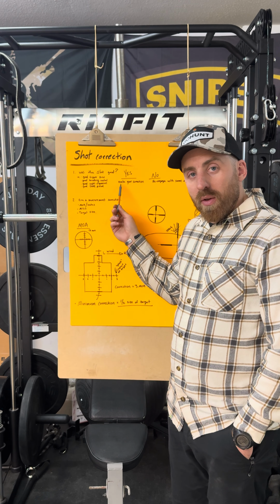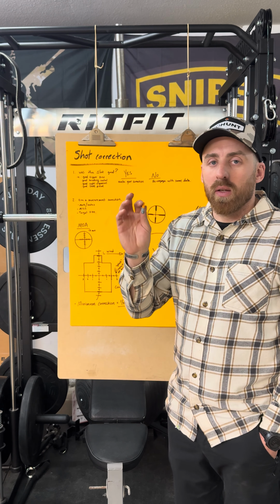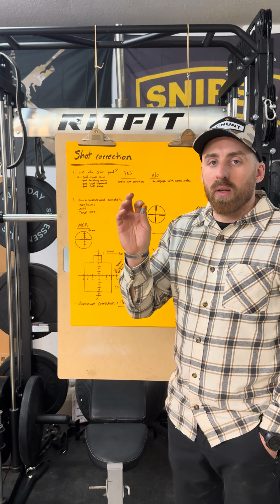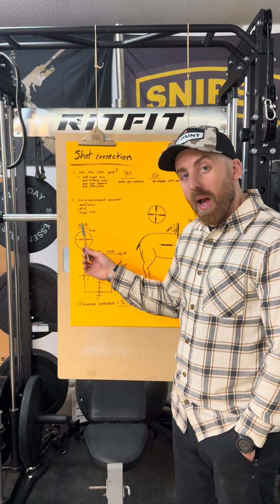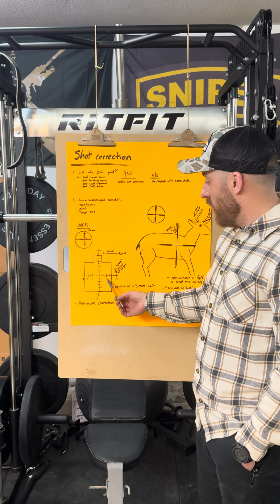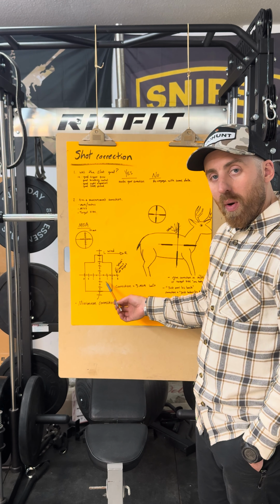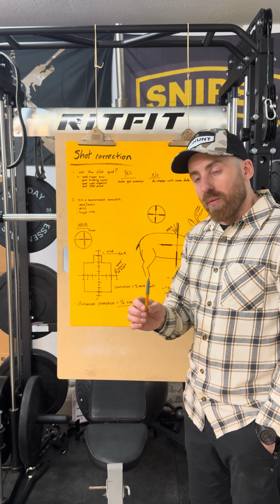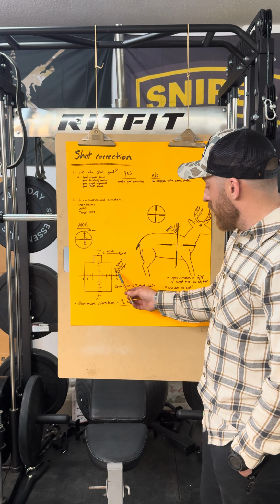How to make a shot correction.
In this video, I go over making a proper shot correction after a miss. The real world “sniper slogan” of one shot one kill is more of a guideline, and real world is more of a 1 shot 1 correction. You’ll see just how to do it here.